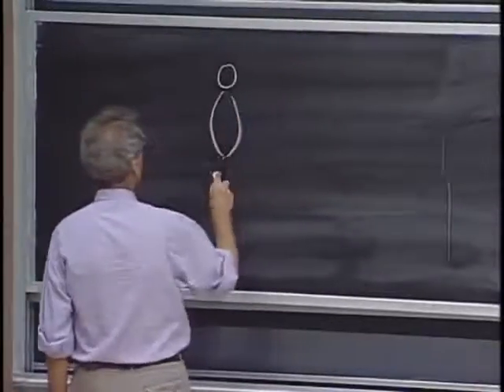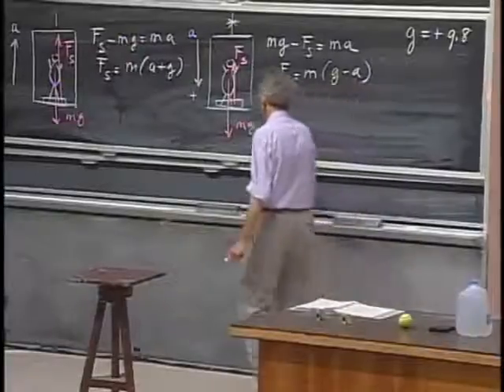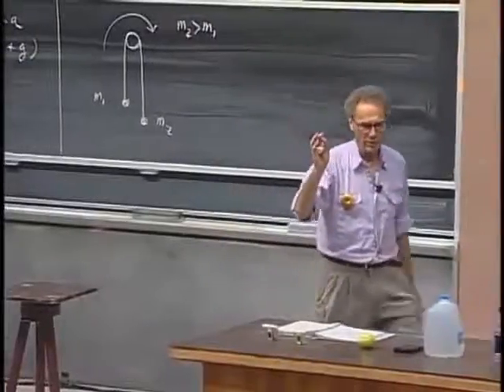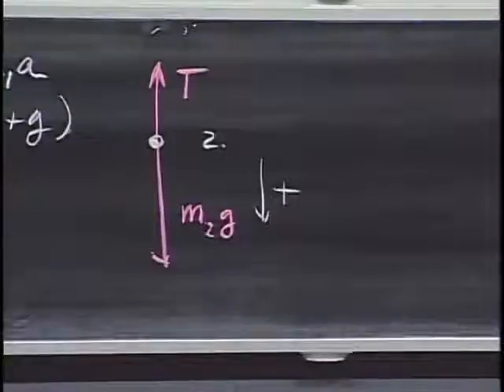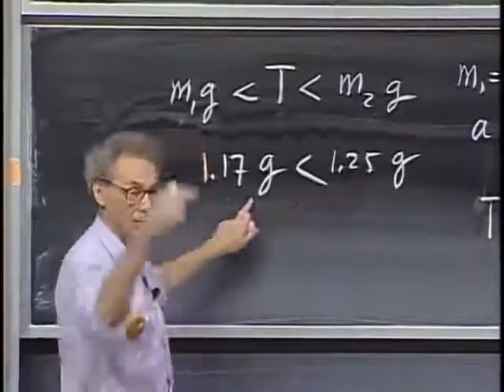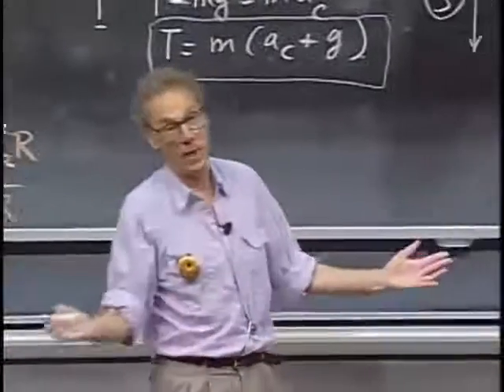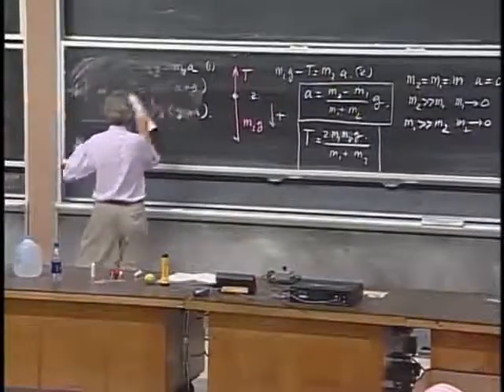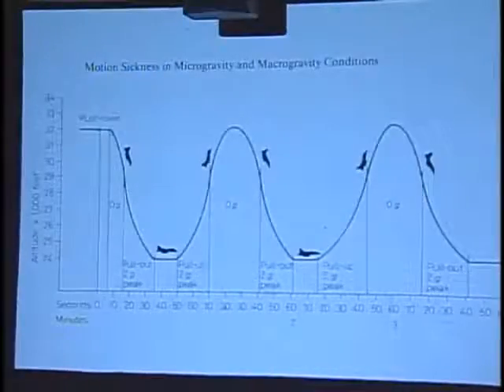8 01x Lect 7 Weight, Weightlessness in Free Fall, Weight in Orbit 2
Weight, Weightlessness in Free Fall, Weight in Orbit